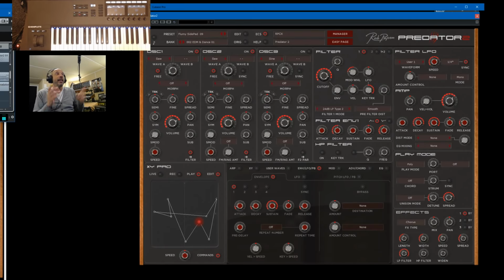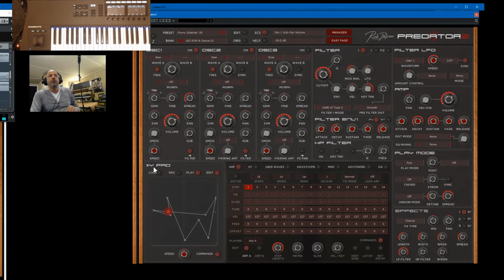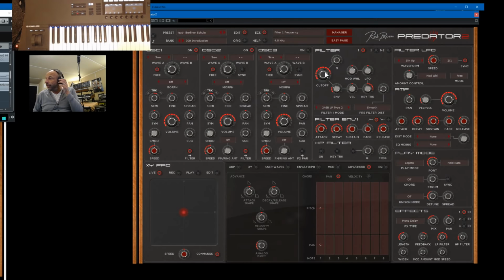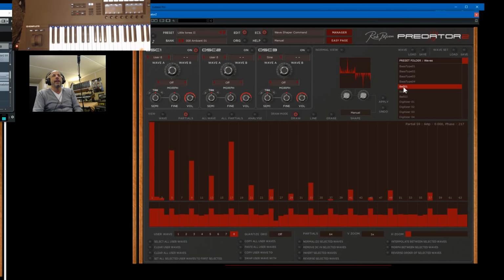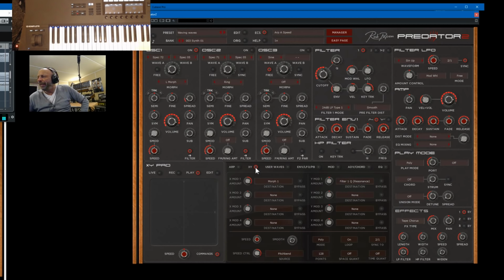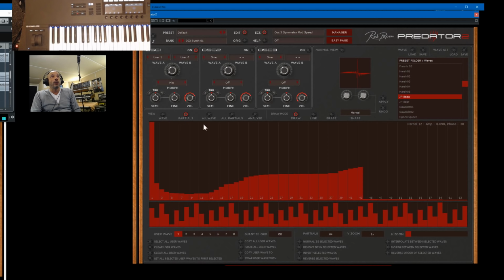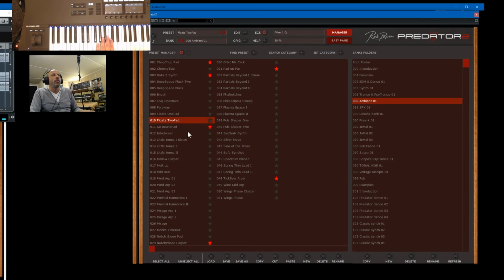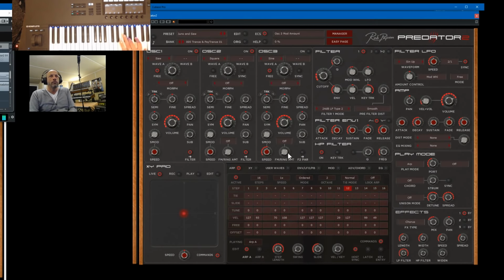Predator2 Live Stream 12 April 2018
Predator2 live stream with questions of users, tips and tricks